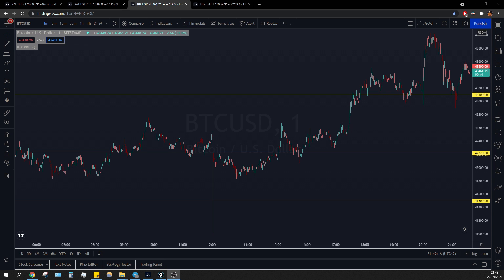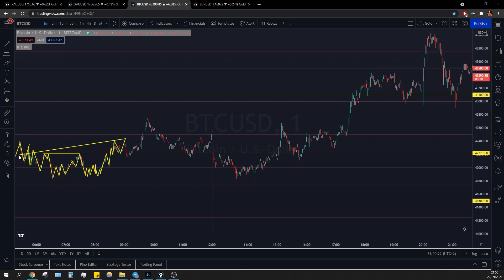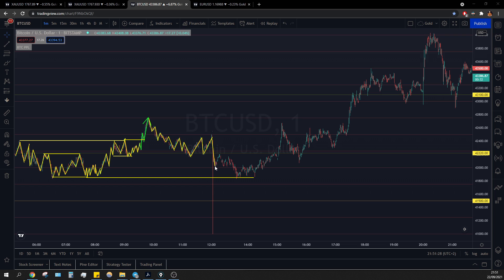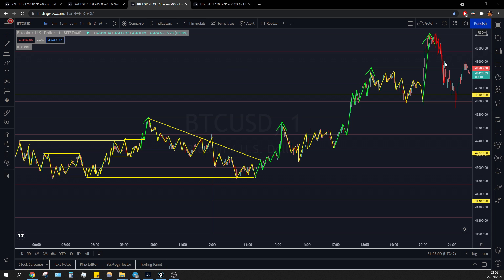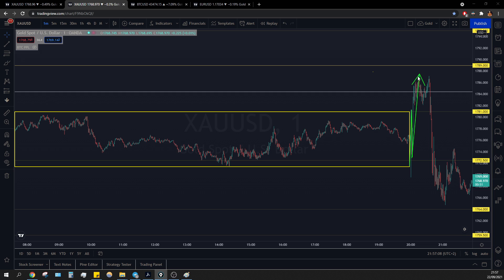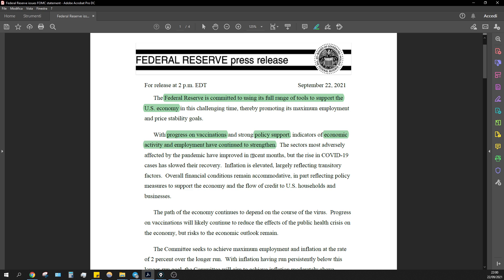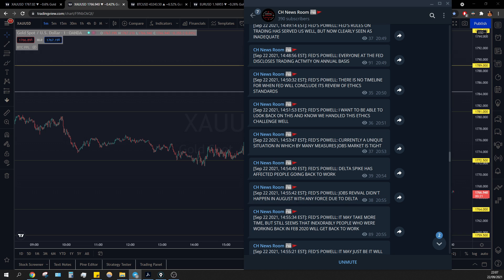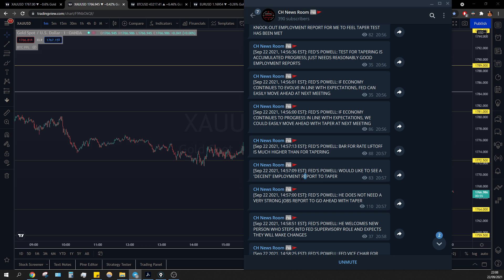FOMC Daily recap with statement and headlines - Gold - Bitcoin - EuroDollar